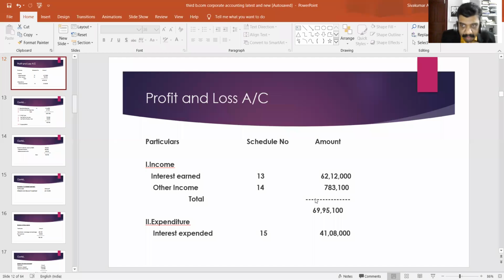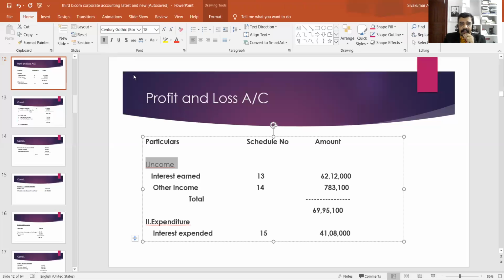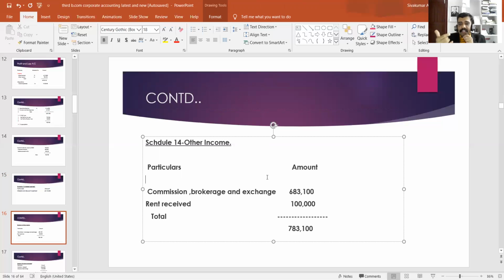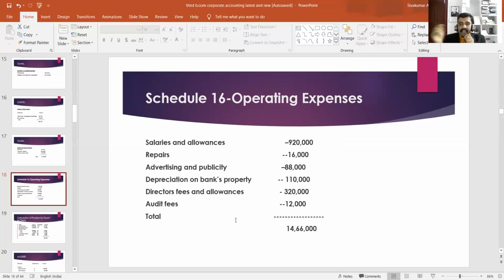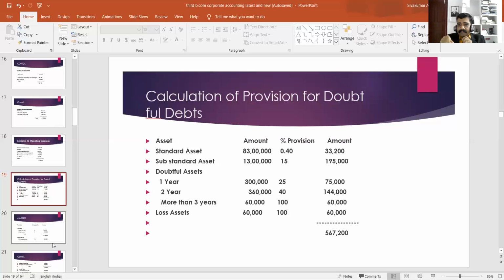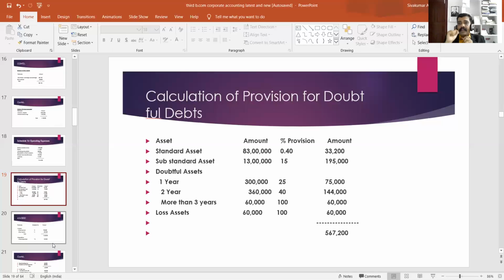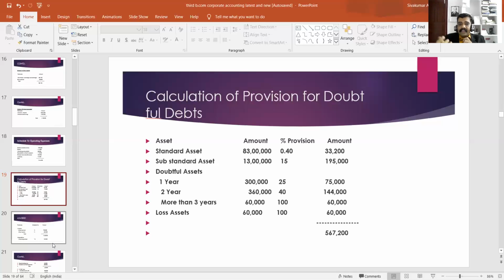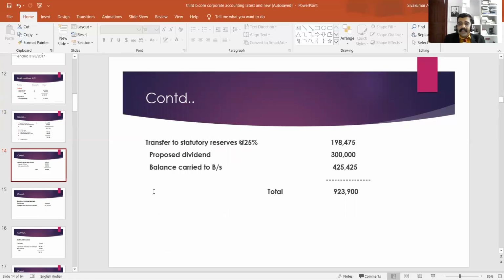FINAL ACCOUNTS OF BANKING COMPANIES-PART II.BY CMASIVAKUMAR.ACMA